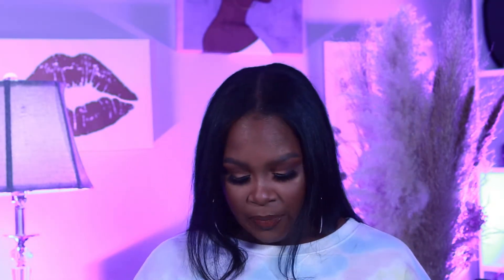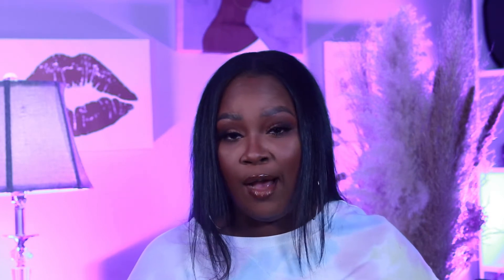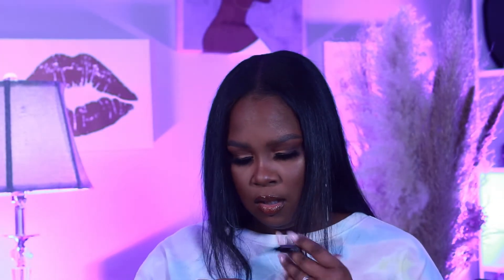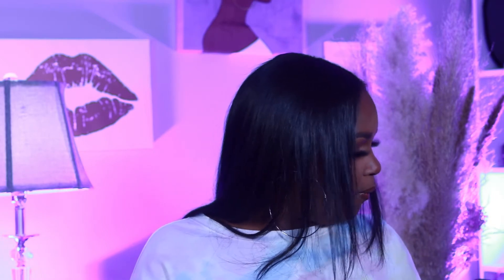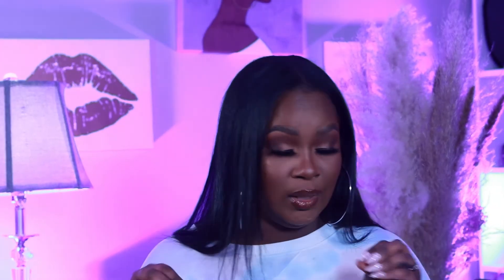Danessa Myricks, LYS Beauty and More Beauty Haul 2021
Hey girl hey. We are back with another video! I invested in some lighting and am trying to find the right settings so bare with me as we figure this out together. Also, bare with me as the camera is is on auto focus so give me a moment to work with the settings so the video doesn't look like its jumping. The audio gets little crumbly towards the middle for a few but that is my mic rubbing on the bag not me farting lol.

Now that we have all of the disclaimers out the way, let get into the nitty gritty. Todays haul was inspired to shop by these wonderful Black owned brands!!!
I will do my best to link everything down below in the order it was mentioned!

Products Mentioned:
LYS beauty Triple Fix Setting Powder Ambition
LYS Beauty Triple Fix Serum DPG1
Danessa Myricks Beauty Evolution Setting Powder
Danessa Myricks Beauty Lightwork 2
Danessa Myricks Beauty Lightwork 1
Belief Aqua Bomb Jelly Cleanser
Charolette Tilbury Hyaluronic Happikiss Crystal Happikiss
Huda Beauty Bomb Brow Pencil Black Brown
Sephora Translucent Setting Powder
Belief The True Cream
First Aid Beauty Intensive Hydration
Charolette Tilbury Hyaluranic  Happikiss Passion Kiss